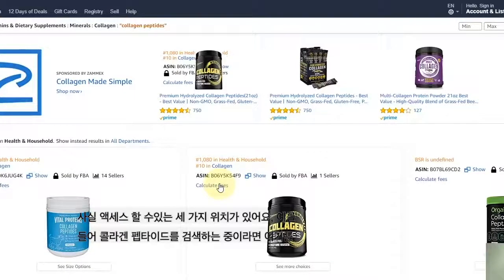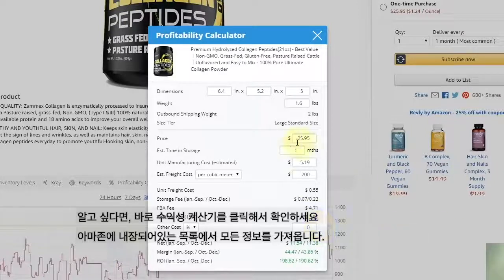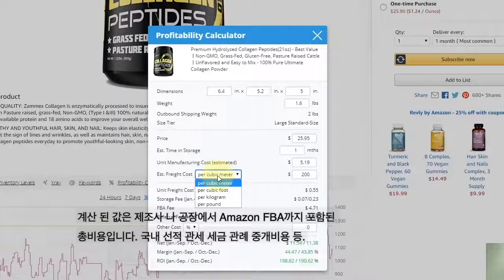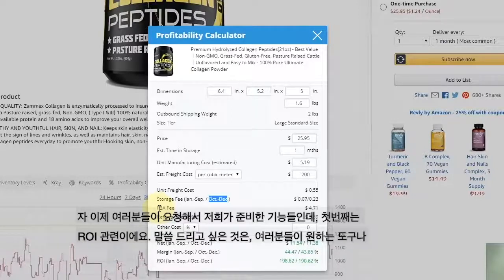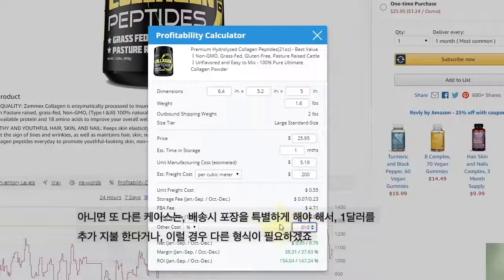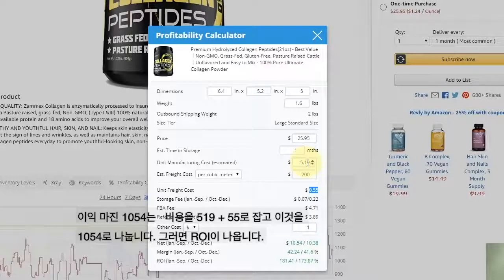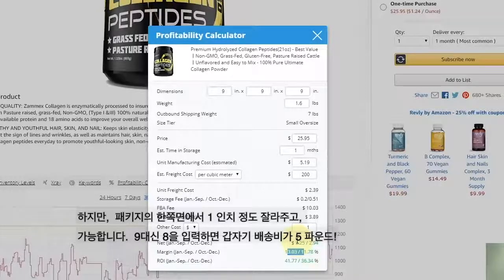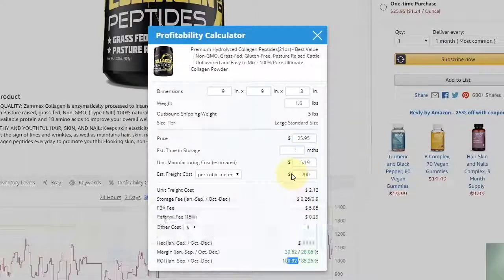Helium10 한글자막 - Chrome 11 Amazon Profitability Calculator